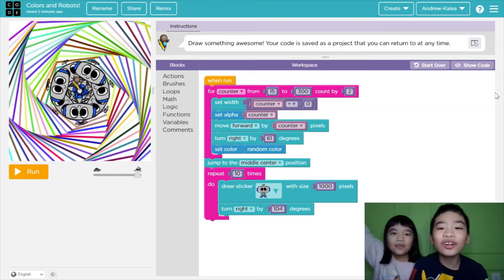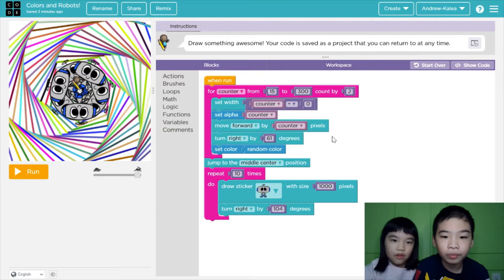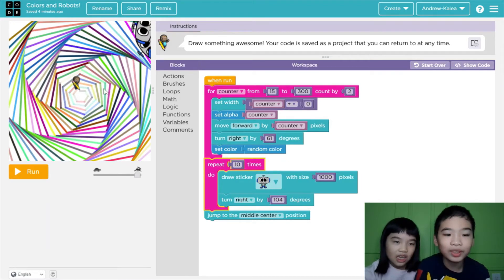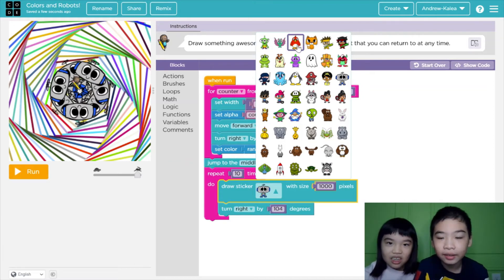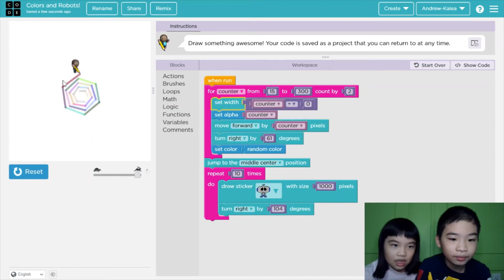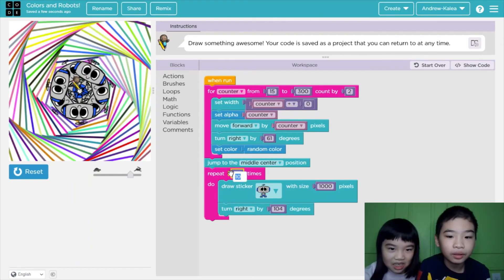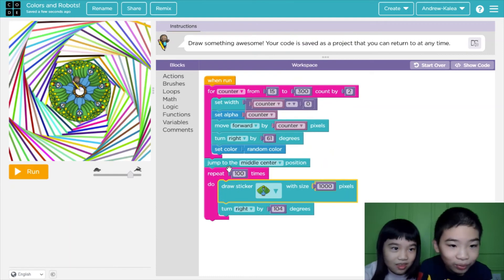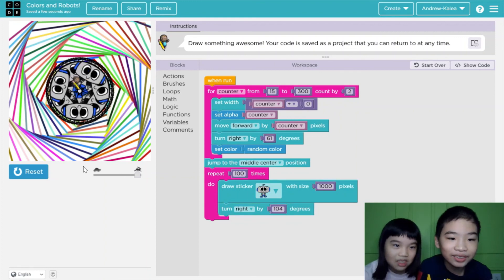Secrets of Coding in Code.org: Artist Project *COLORS AND ROBOTS!*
In this video, you will see how I created my own Artist Project in Code.org called *COLORS AND ROBOTS!* 🎨🤖 using a FOR LOOP 🔁 with a LOOP COUNTER 🧮 and a REPEAT LOOP 🔁.

ART DEMO 🎬
★ Now Let's Draw It! 02:29